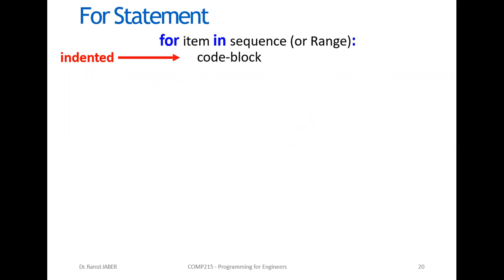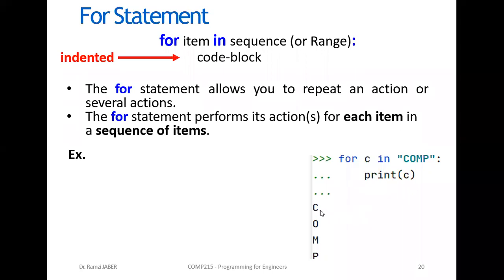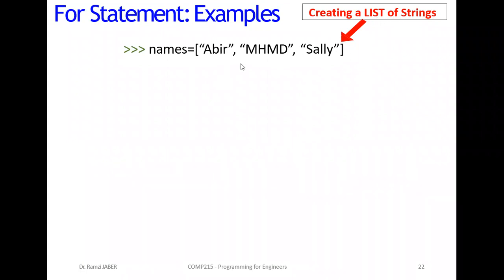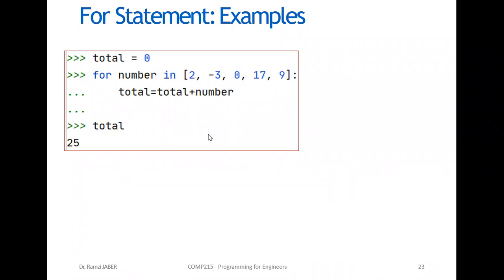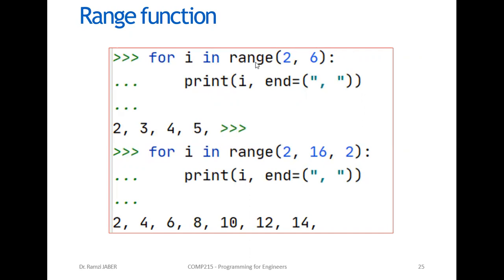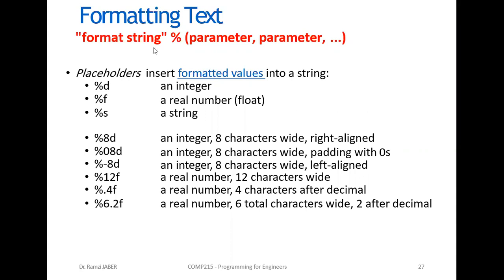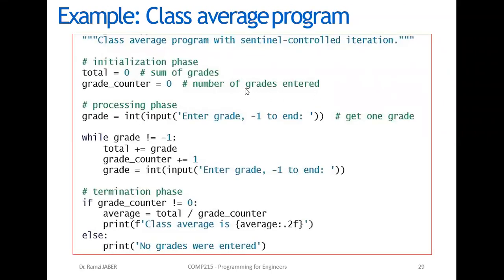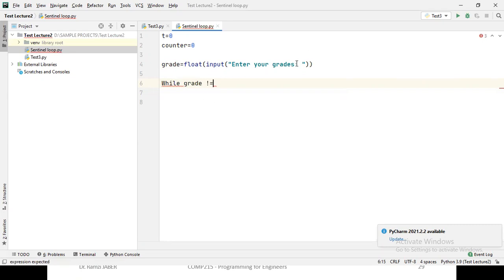Lecture 6 Control Statements CH3